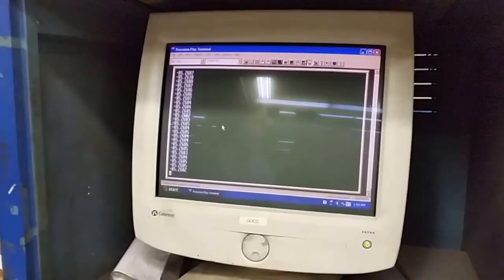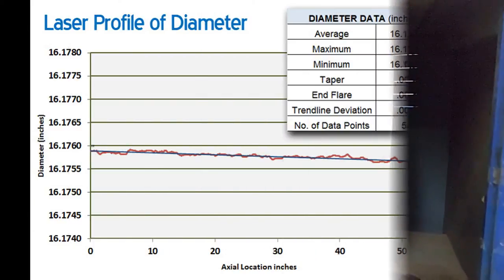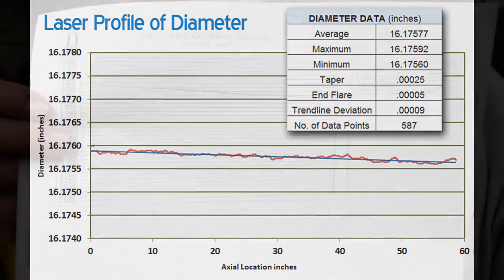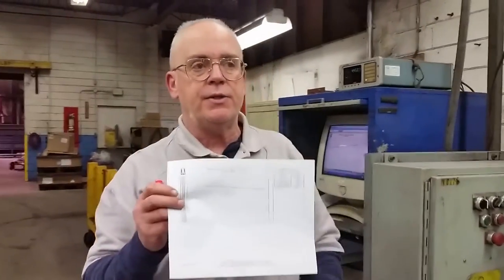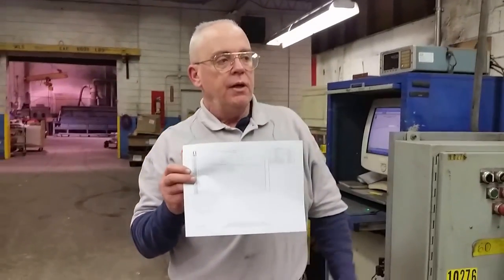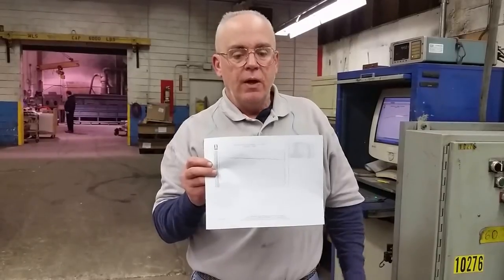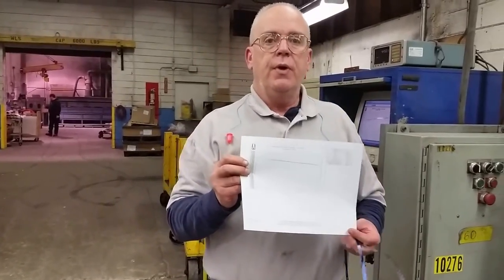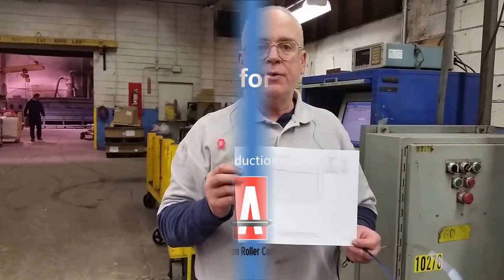Laser Profile for Tight Tolerance of a Roller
Ten thousandth's of an inch can make a difference with your roller. Get a certified report with a laser profile of your tight tolerance specifications from American Roller.